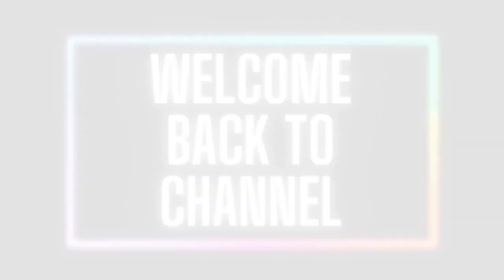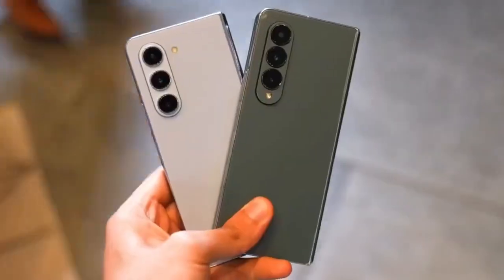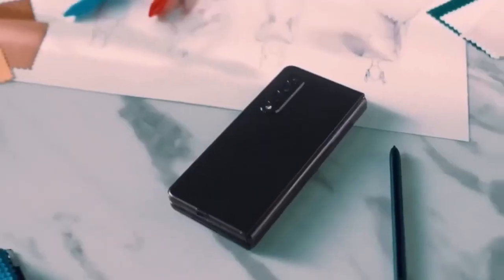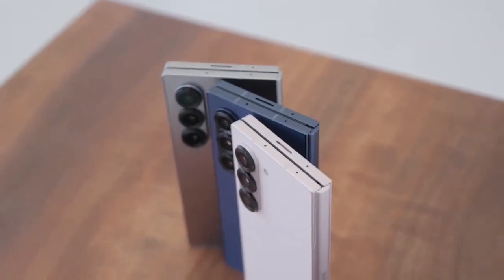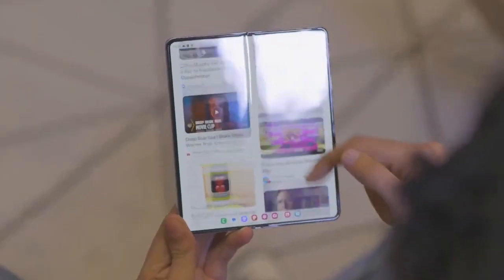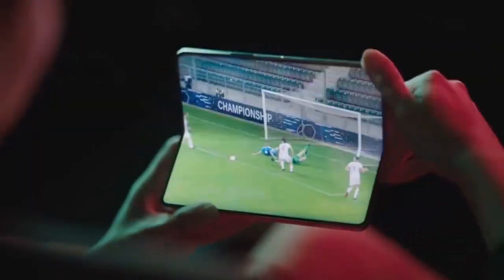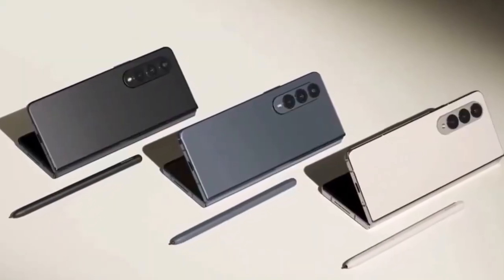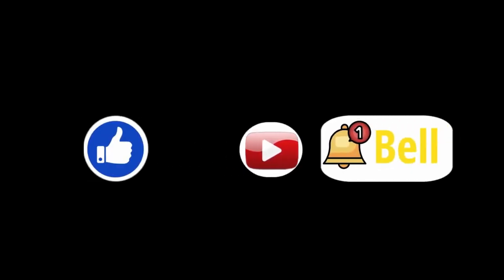Galaxy Z Fold 7 SMASHES iPhone.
5 New Features That Make Galaxy Z Fold 7 BETTER Than iPhone
Samsung Galaxy Z Fold 7 – Biggest Camera Upgrade & Slimmest Foldable Yet! 📱

Samsung’s Galaxy Z Fold 7 is shaping up to be a game-changer! With a massive 200MP camera, slimmer design, and possibly a creaseless foldable display, this could be the best foldable phone yet!

💡 Key Features & Upgrades:
✅ 200MP main camera (S25 Ultra-level sensor)
✅ New ultra-thin design – Only 9.5mm when folded
✅ Largest foldable screen – 8.2-inch inner display
✅ Snapdragon 8 Gen 3 Elite processor
✅ Creaseless display (rumored)

📅 Expected Launch Date: July 2025
Can Samsung’s Z Fold 7 take on Oppo, Honor, and Xiaomi’s foldables?

GalaxyZFold7 SamsungGalaxyZFold7 SamsungZFold7 FoldablePhones SamsungUnpacked GalaxyUnpacked2025 SamsungEvent TechNews Smartphones ZFold7Leaks CreaselessDisplay FoldableSmartphone GalaxyZFlip7 Samsung2025 TechUpdate GadgetNewsgalaxy z fold 7, samsung galaxy z fold 7 price, z fold 7 release date, samsung galaxy fold 2025, samsung z fold 7 features, best foldable smartphone 2025, galaxy z fold 7 review, samsung foldable phone, z fold 7 price, samsung foldable display, creaseless fold phone, galaxy s25 ultra vs z fold 7, best flagship smartphone 2025, z flip 7 vs z fold 7, samsung z fold 7 pre order, top foldable smartphones